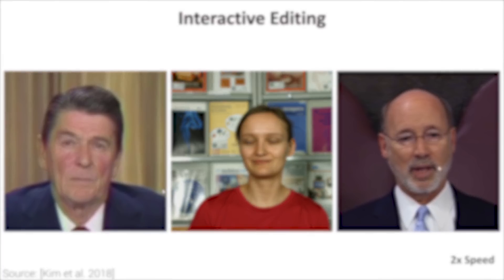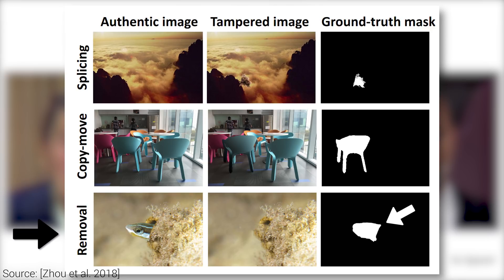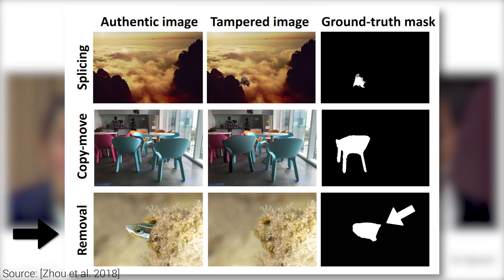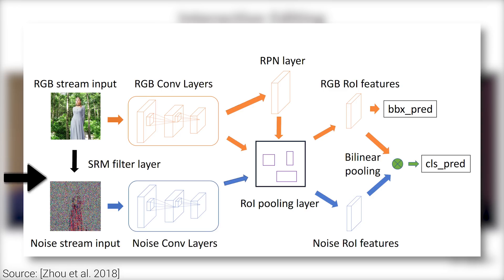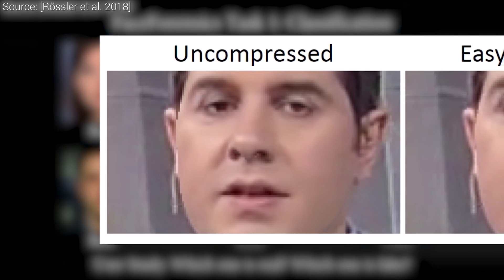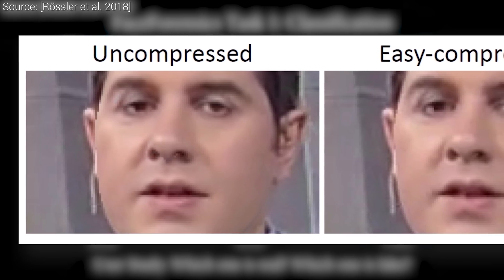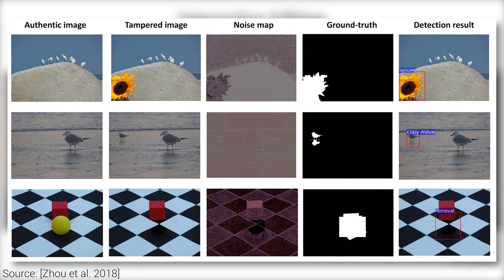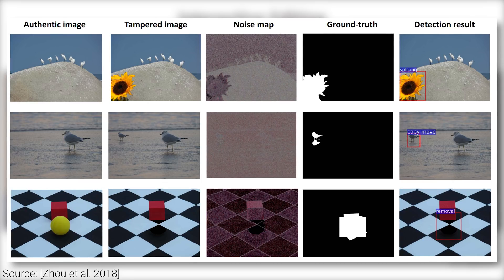An AI For Image Manipulation Detection | Two Minute Papers #261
Bitcoin: 13hhmJnLEzwXgmgJN7RB6bWVdT7WkrFAHh
Ethereum: 0x002BB163DfE89B7aD0712846F1a1E53ba6136b5A
LTC: LM8AUh5bGcNgzq6HaV1jeaJrFvmKxxgiXg